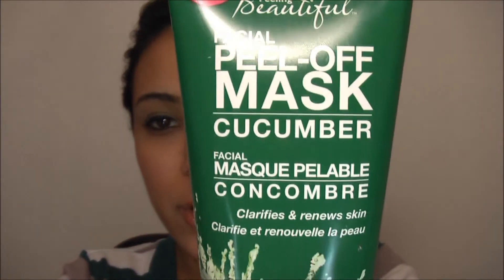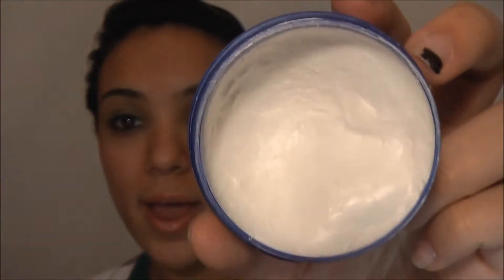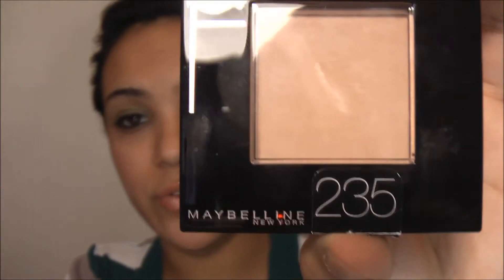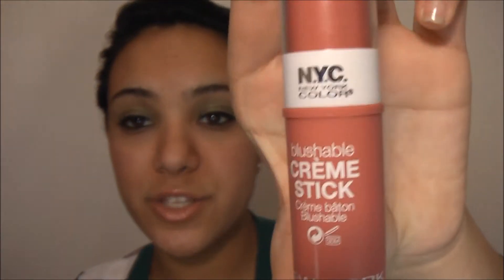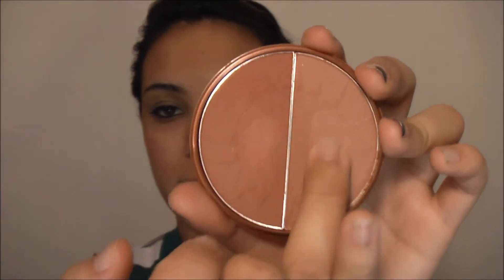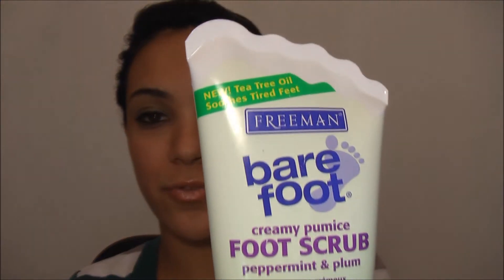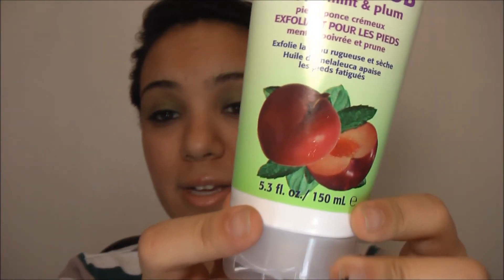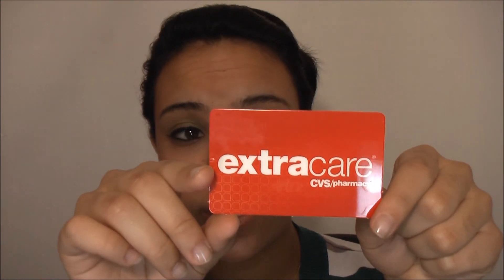CVS Haul & review!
im going to be posting up more makeup tutorials
so leave me messages & comments on ideas & looks you guys would want me to do!